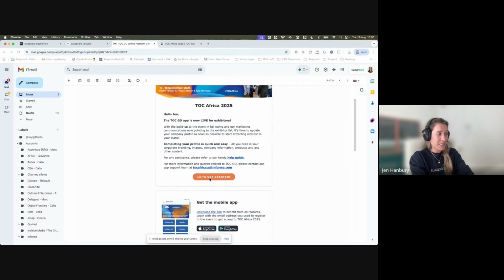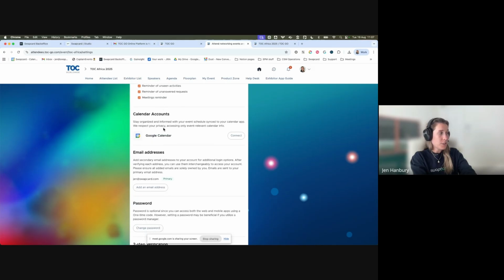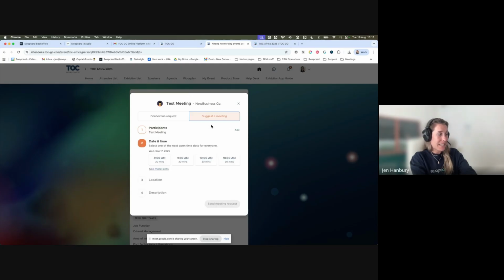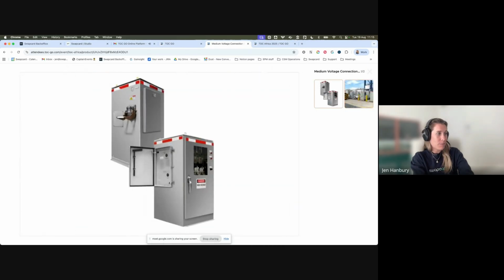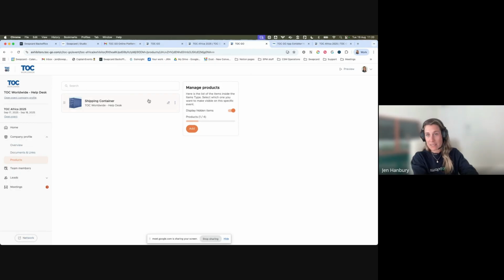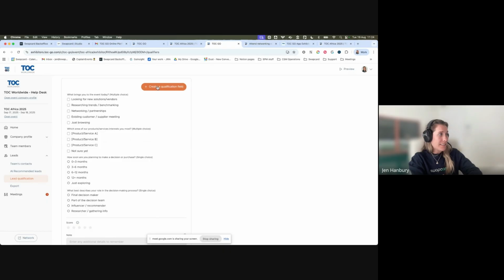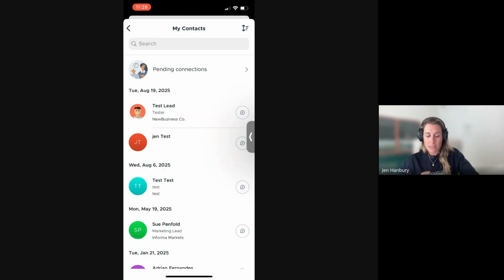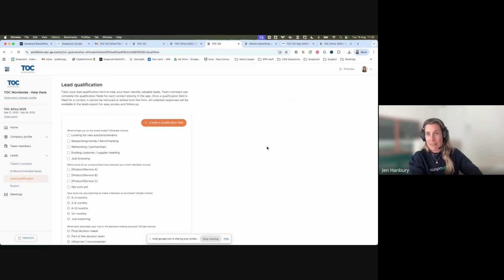TOC Africa 2025 | Exhibitor APP Webinar